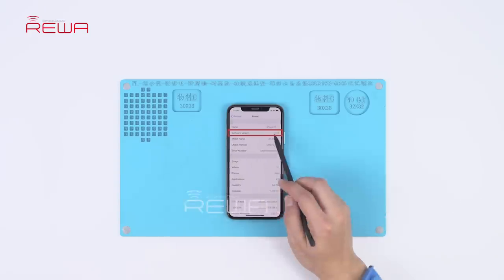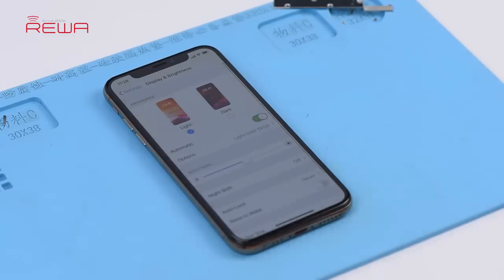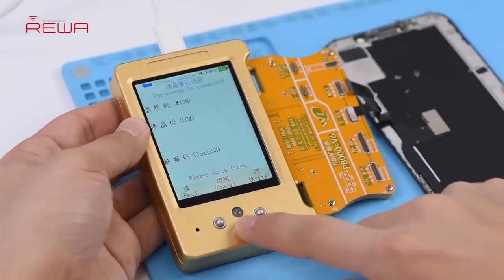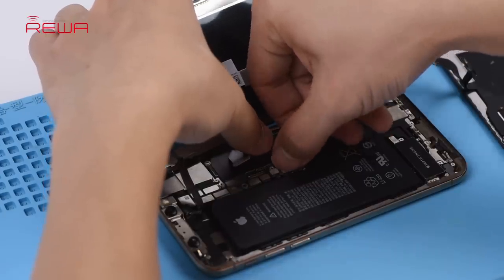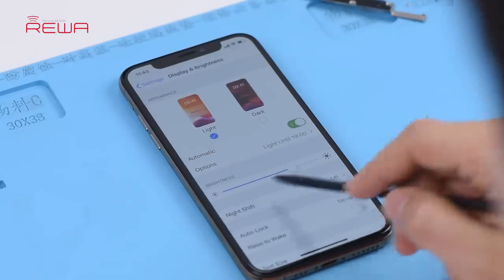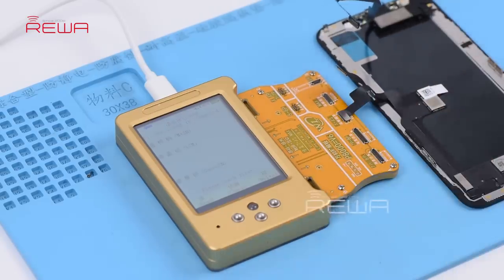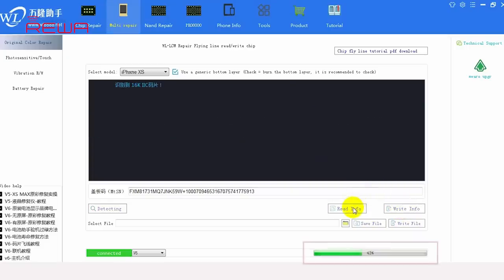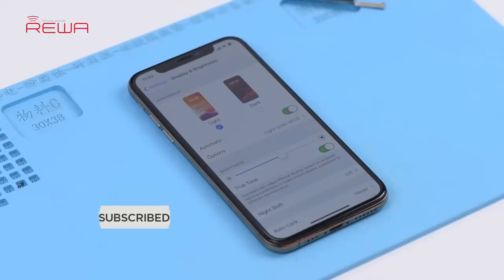How to Fix iPhone True Tone Missing - REWA Selected Repair Programmer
iOS 13 update has again brought the True Tone missing problem to some iPhone users. Well,  REWA LAB has worked out a new solution to fix the problem. We will take iPhone XS as an example and show you how to restore True Tone of aftermarket screens step by step.

Tips: True Tone supports iPhone devices from iPhone 8 to later models.